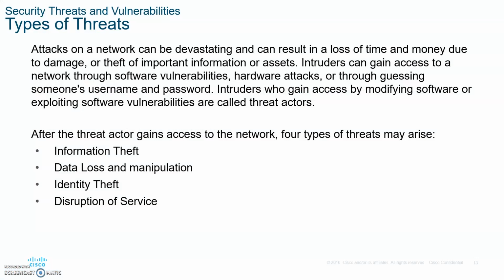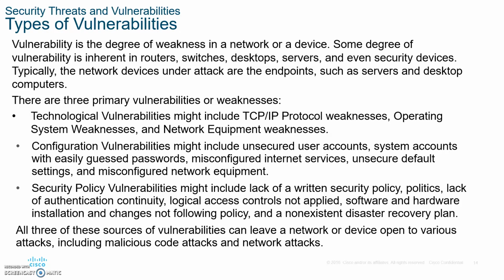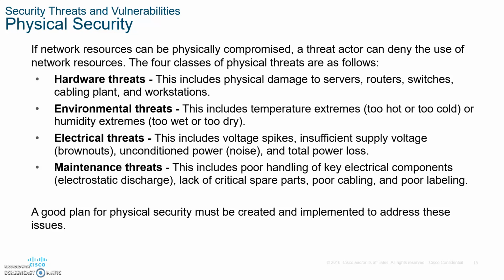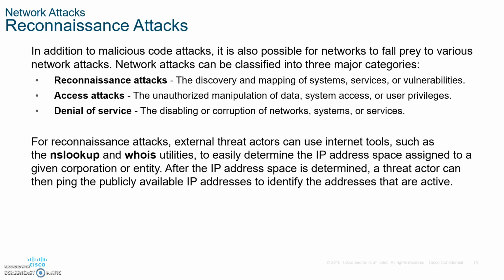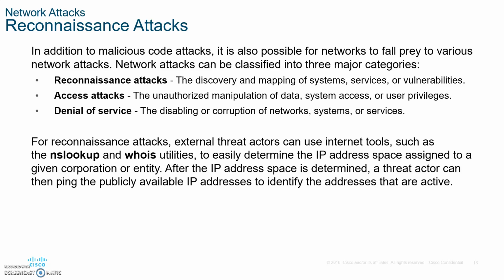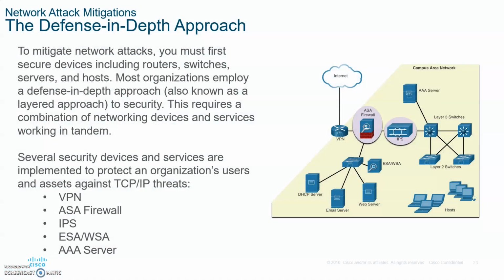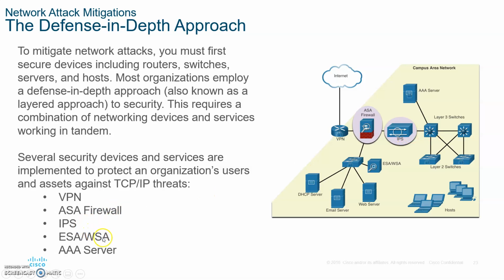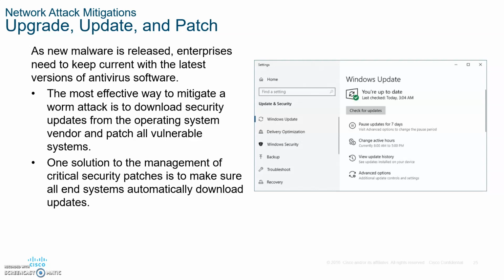CCNA 7 ITN- Introduction to Networks- Module 16 Network Security Fundamentals part 1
Lecture on CCNA 7 ITN- Introduction to Networks- Module 16 Network Security Fundamentals  part 1